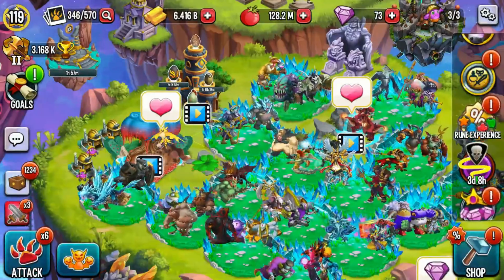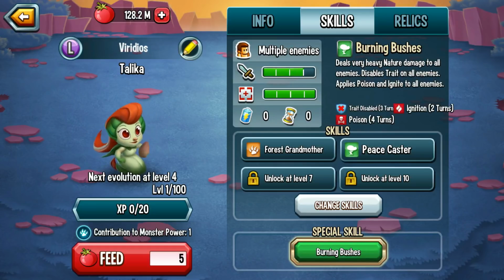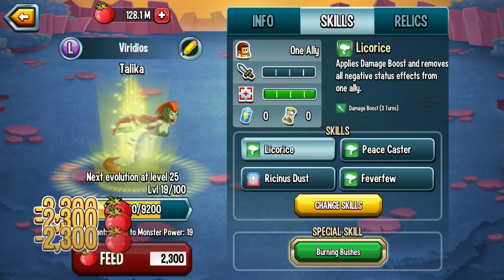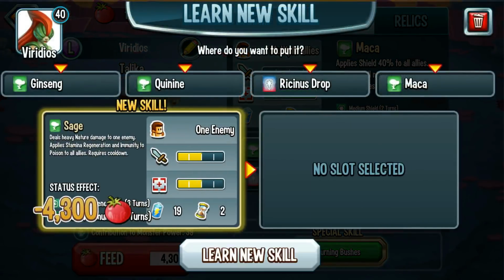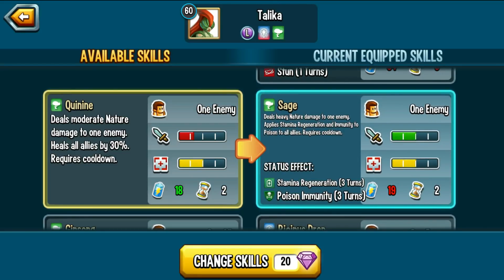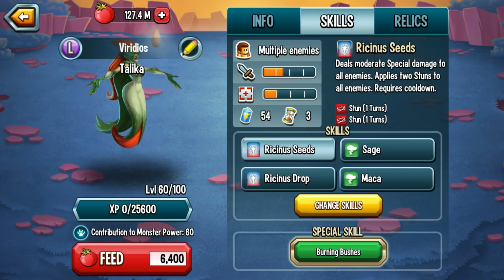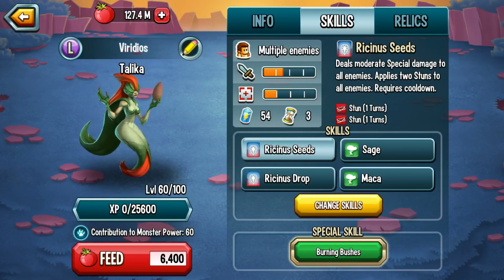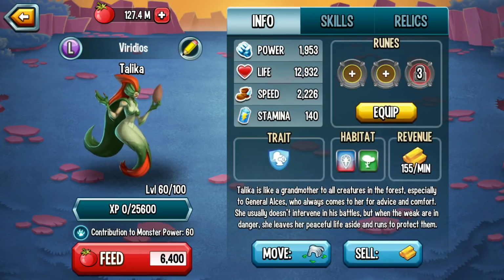Monster Legends - Feeding to 60! : Talika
Monster Legends

Feeding the Legendary Monster, Talika, in the breeding, collecting Monster fighting/Adventure game for iOS from Social Point.